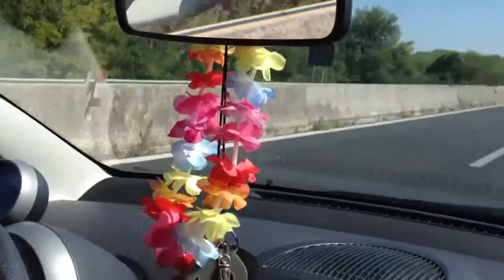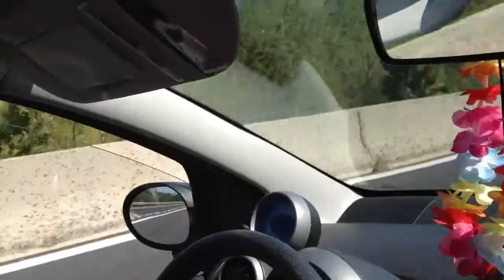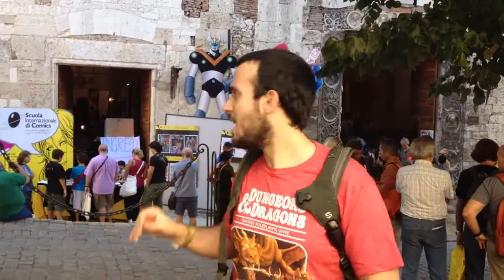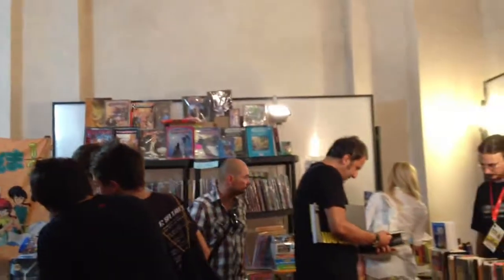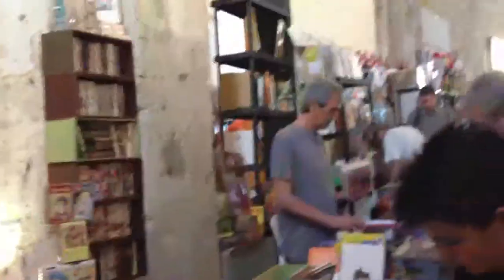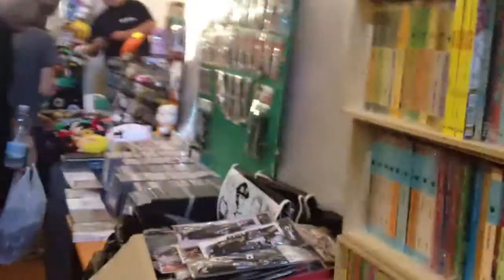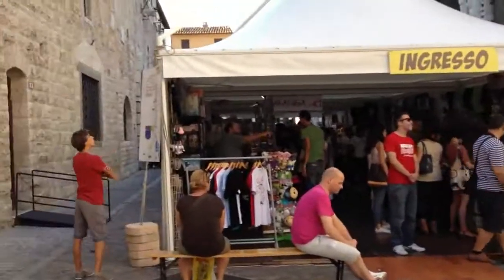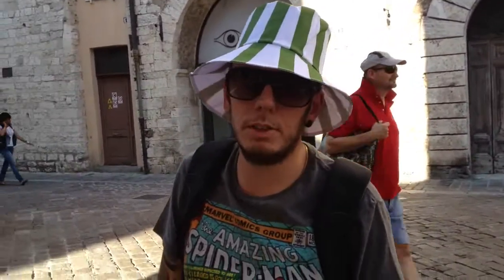speciale 4 (narnia la fiera del fumetto)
Dinamico e senda in giro per l'umbria per farvi conoscere le nostre fiere del gioco e del fumetto... raccontateci le vostre esperienze in merito ;-)